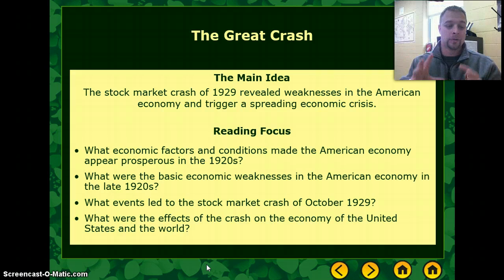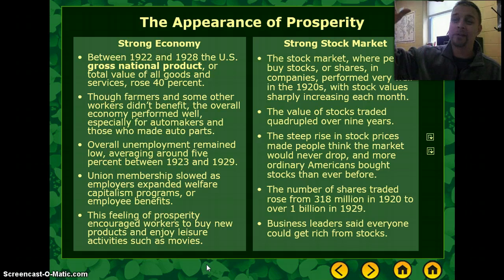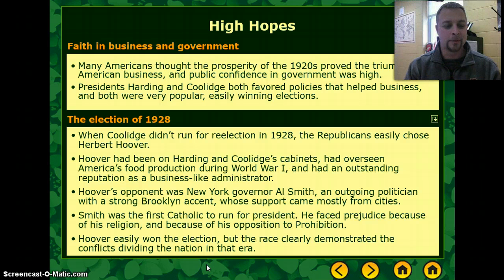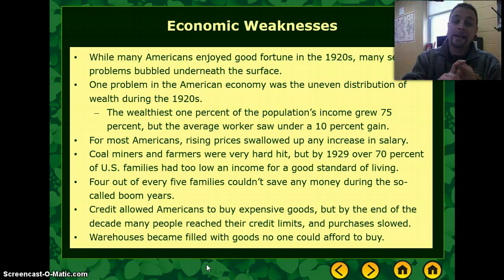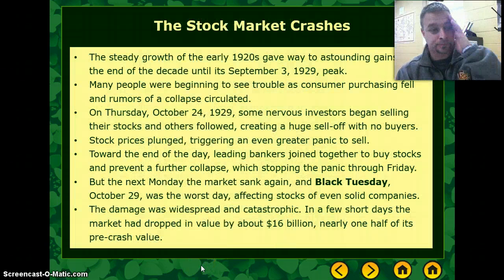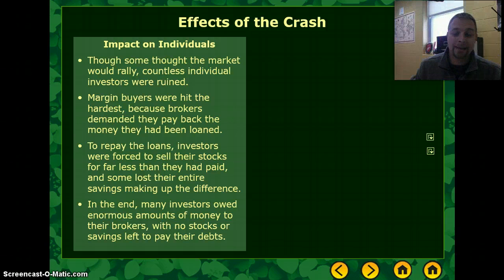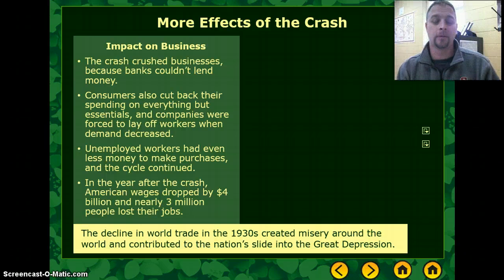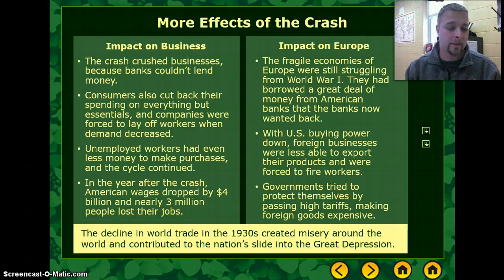1920s & Depression 2 - The Great Crash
A brief discussion of the Stock Market Crash of 1929 and its impacts.